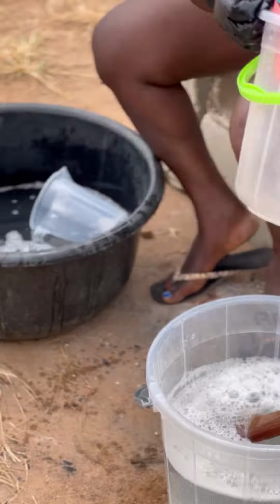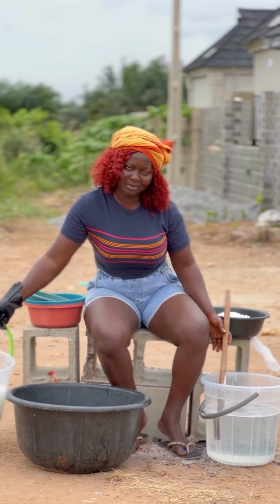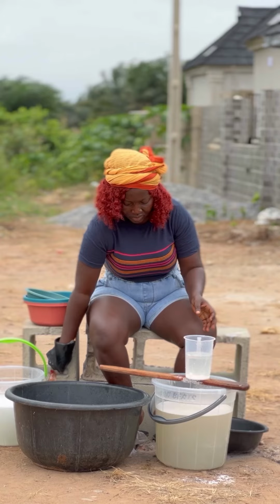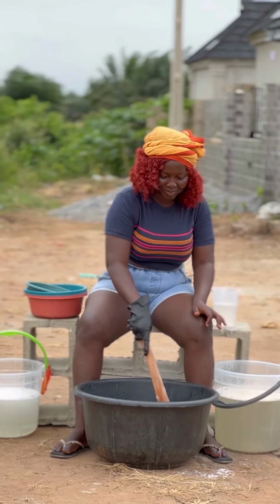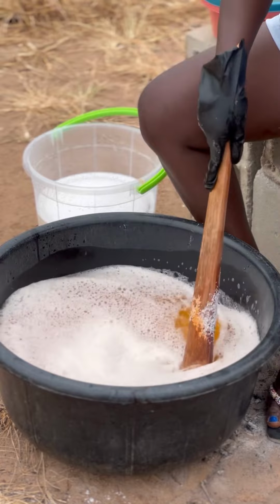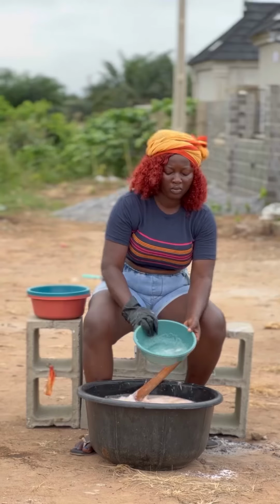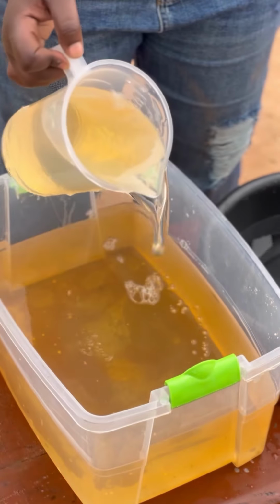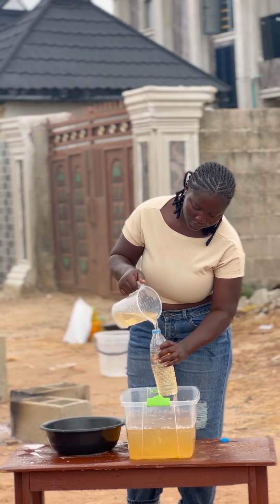Make liquid soap with 3 major recipes | paramount entertainment